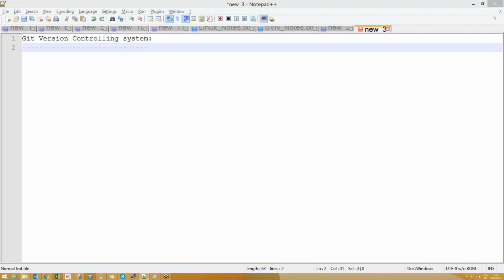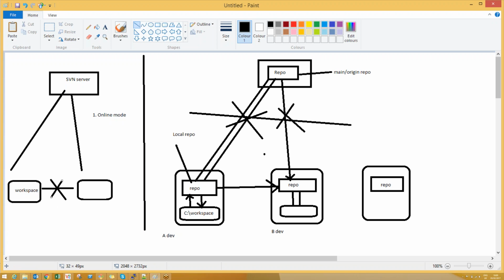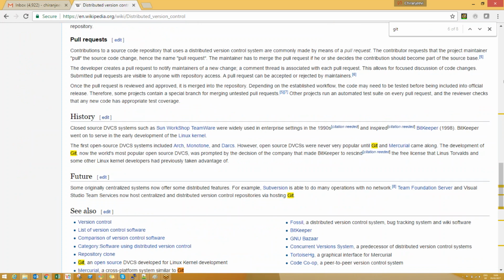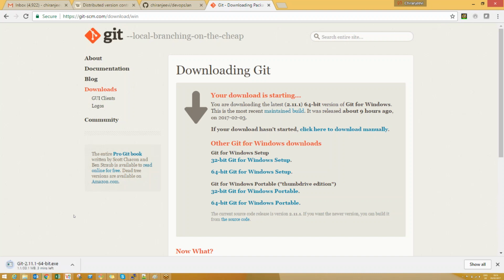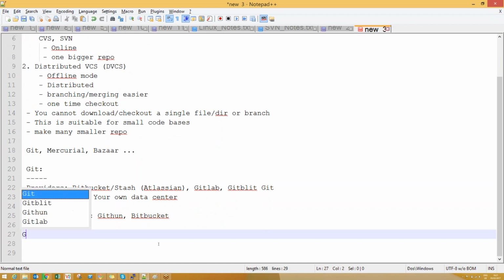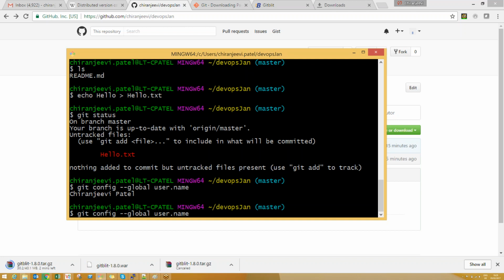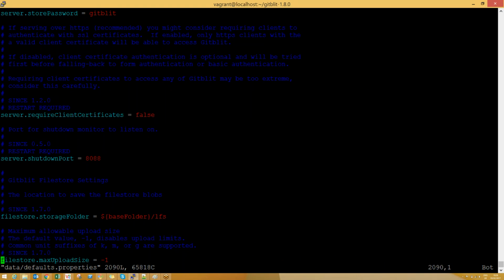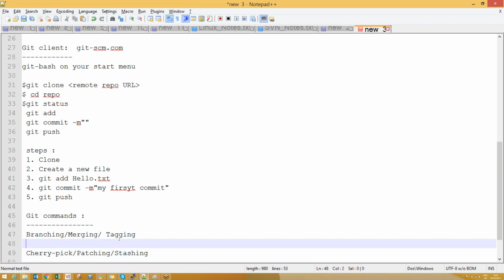Git overview | Git Tutorial for beginners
What is git vs GitHub?  Why is it called Git?  What is git language? What is Git and how it works? you will able to answer all these question when you finish this crash course

DigitalOcean How to devops